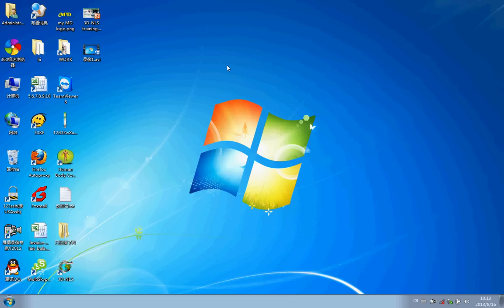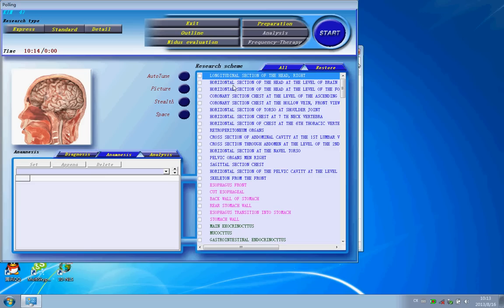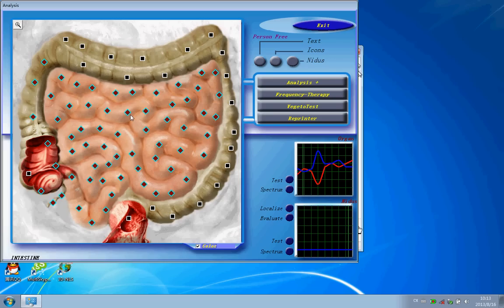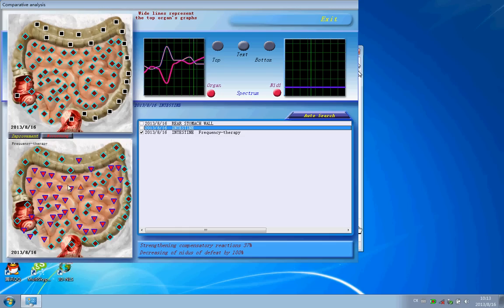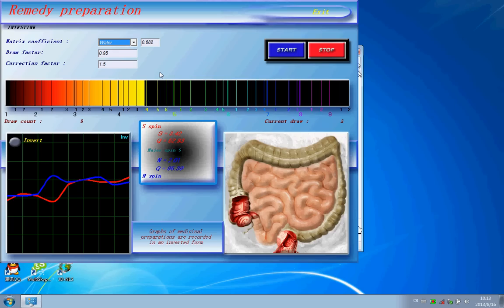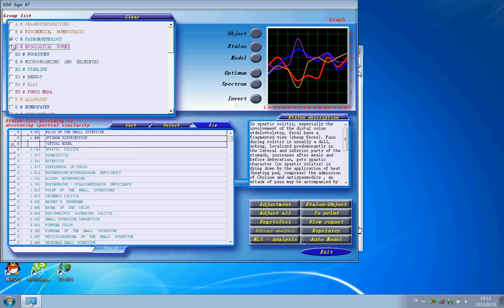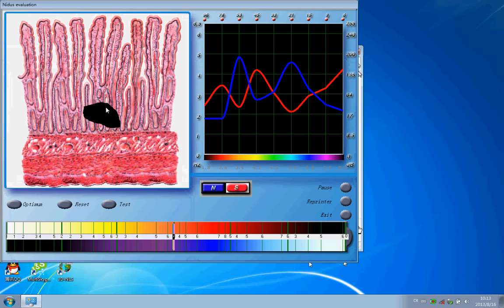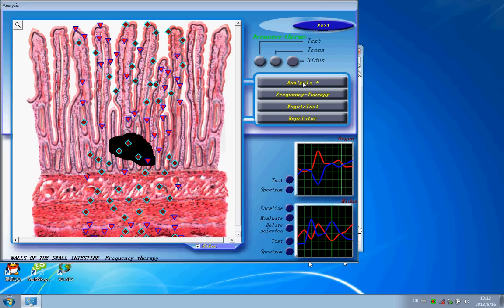3D NLS teaching Video 2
We are professional development 3D NLS products, if you interested pls contact our us for more detail,tq.

Yi Yikang Electronic Technology Co.,Ltd

Address:Room 305 ,6th building No.63 Huangbian north road

Baiyun District Guangzhou China.